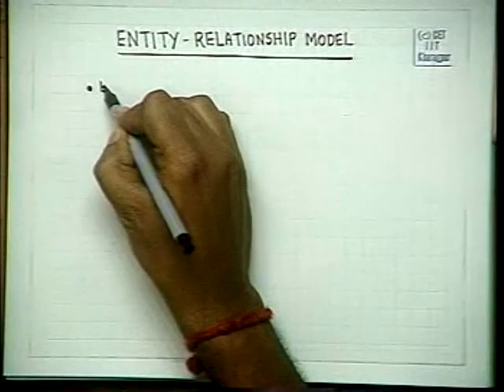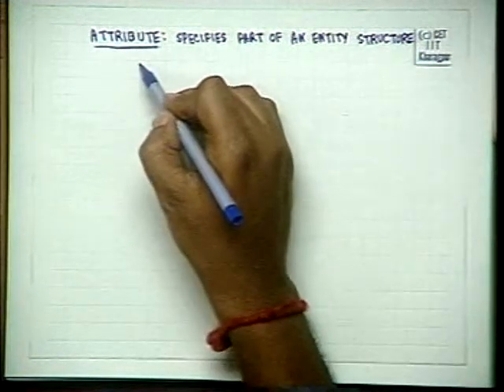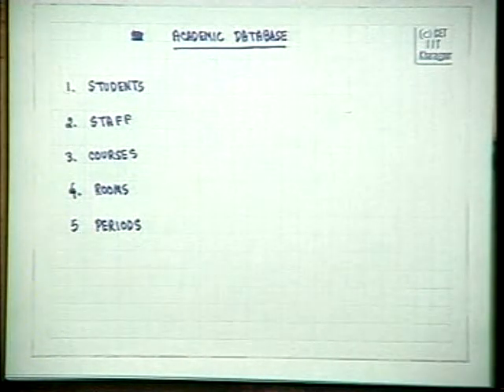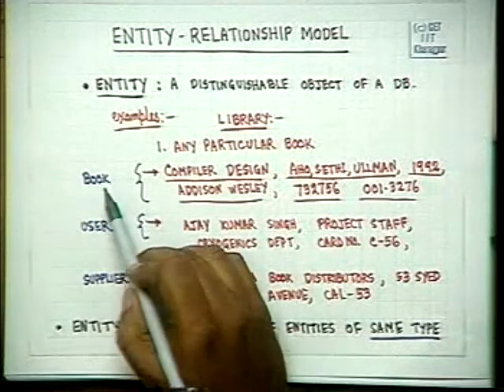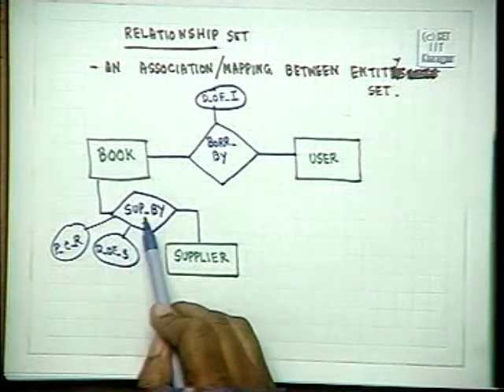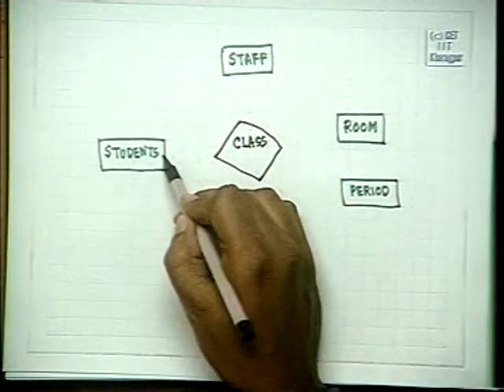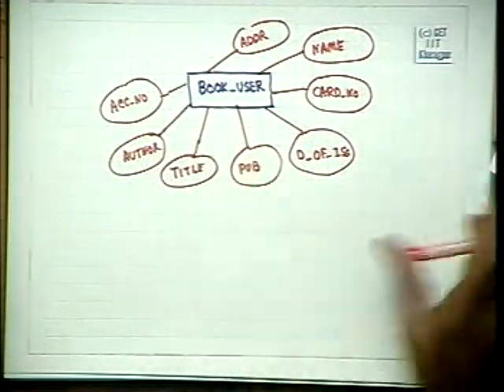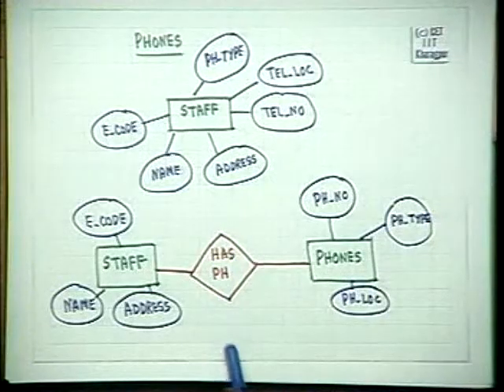E-R MODEL - I (Entity Relationship Model)(Computer science)